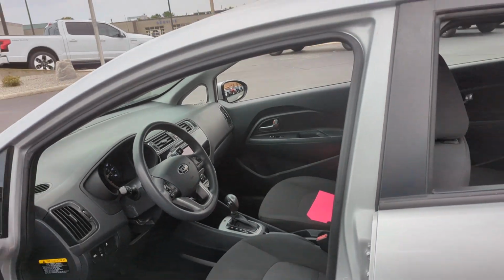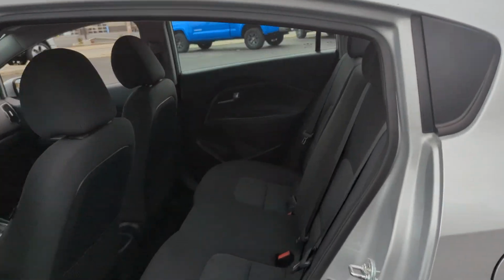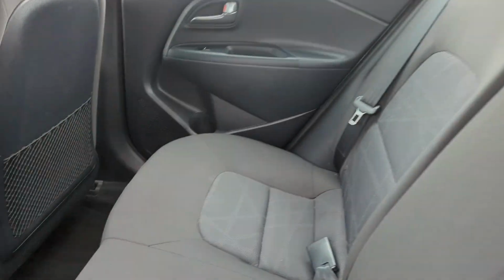2017 Kia Rio Manitowoc, Green Bay, Sheboygan, Two Rivers, Plymouth 890B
Bright Silver Used 2017 Kia Rio LX available in Manitowoc, Wisconsin at Maritime Ford. Servicing the Green Bay, Sheboygan, Two Rivers, Plymouth, WI area.